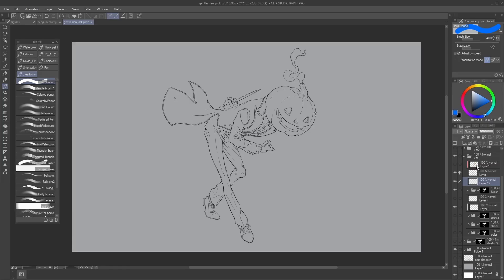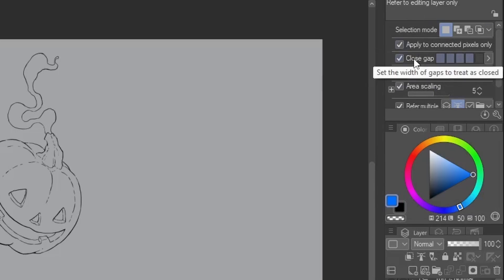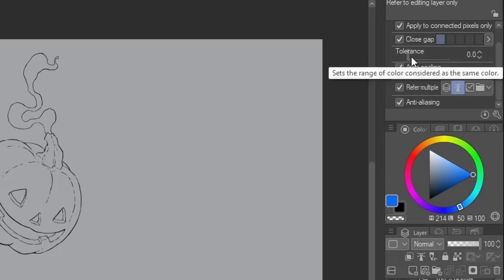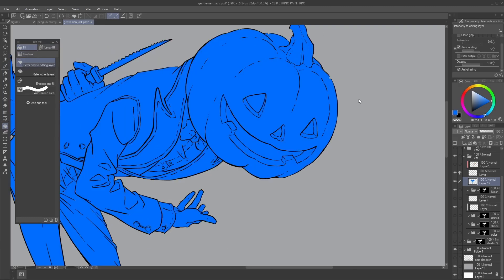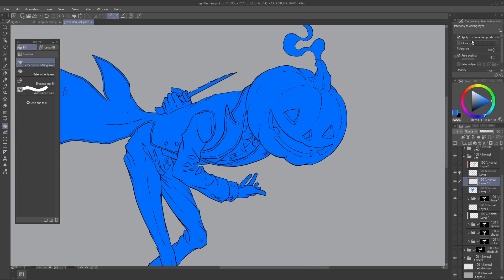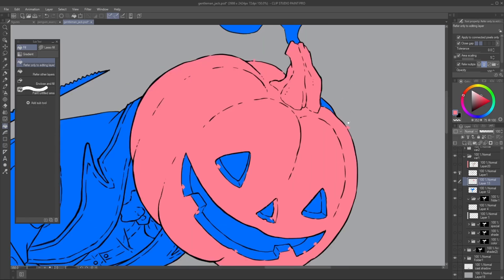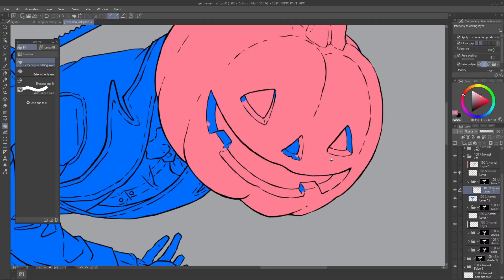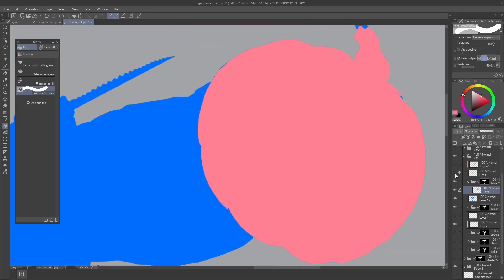Clip Studio Paint - Fill your ENTIRE LINEART in a snap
Tired of wasting hours going around the contour of your drawing? Let's see how to fill your lineart in Clip Studio Paint in with 3 efficient tools.